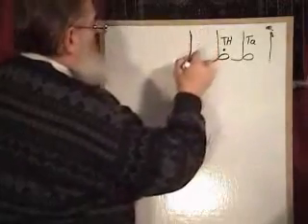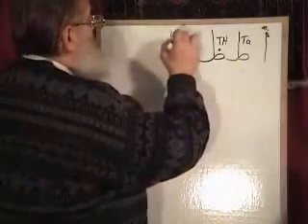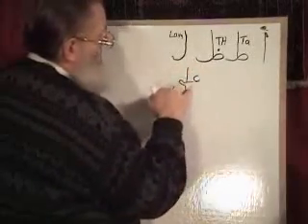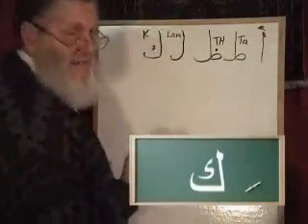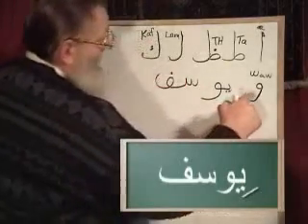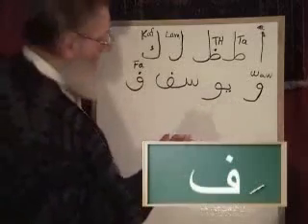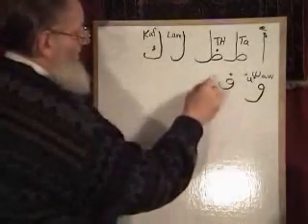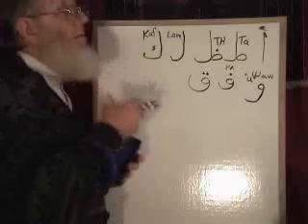learn Arabic in English Sheikh Yusuf Estes 4 Free Islamic Videos Muslim Video